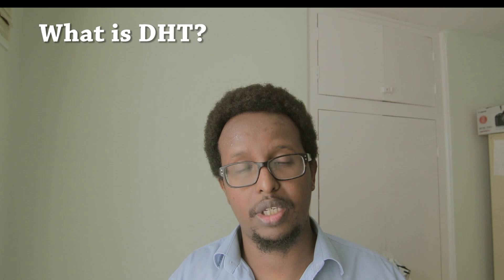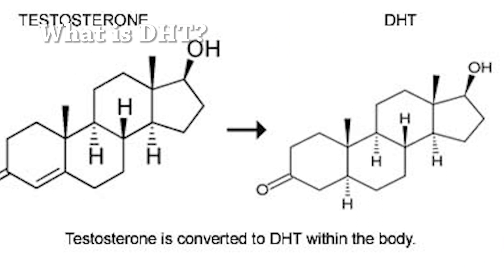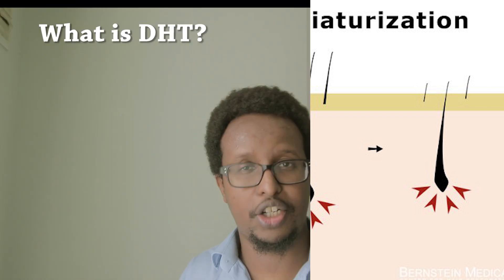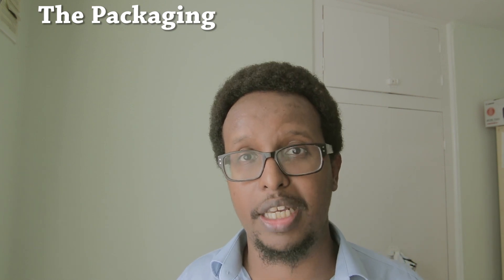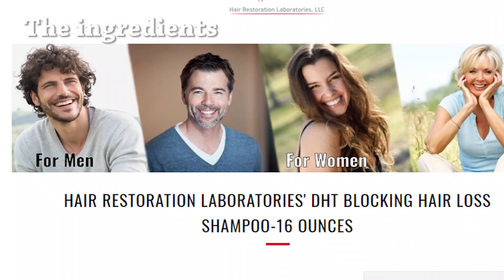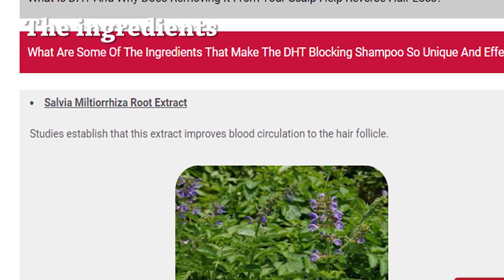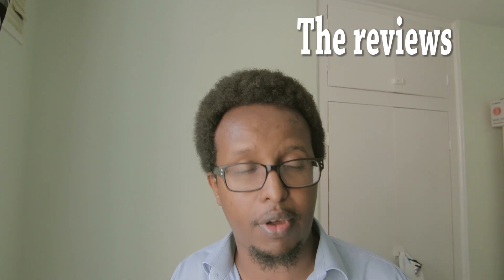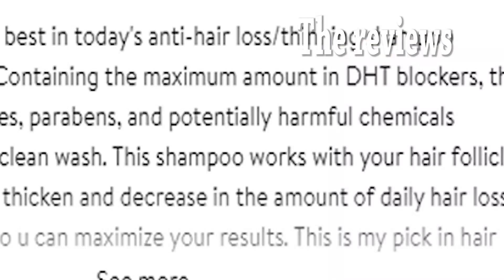DHT blocking shampoo for hair loss - pharmacist review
This a review of hair restoration laboratories DHT-blocking shampoo and conditioner.

We will discuss the ingredients of this shampoo, the reviews and the scientific evidence to support its use.

And offcourse we will answer the key question, Does hair restoration dht blocking shampoo work?  However, we won't be discussing before and after results in this video.

If you want a natural and proven alternative to regrow hair i recommend Foligrow: